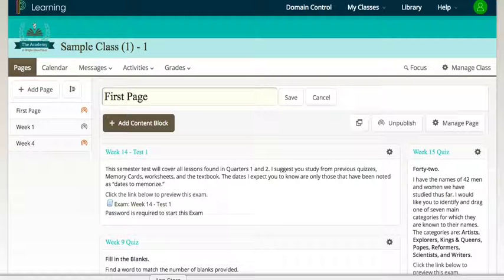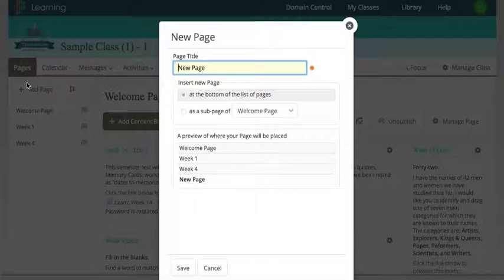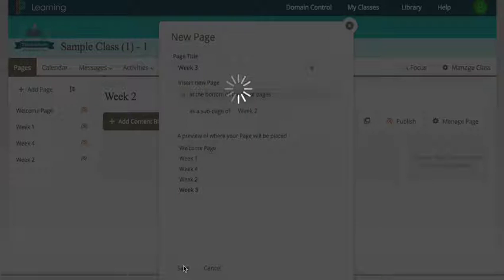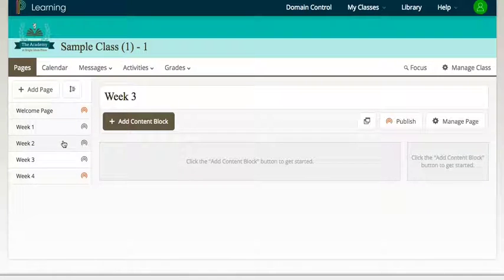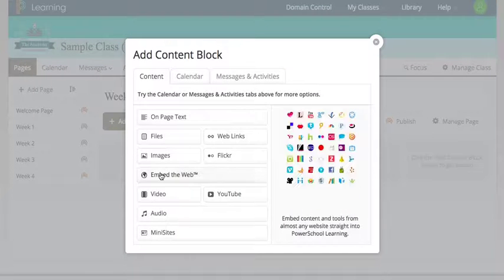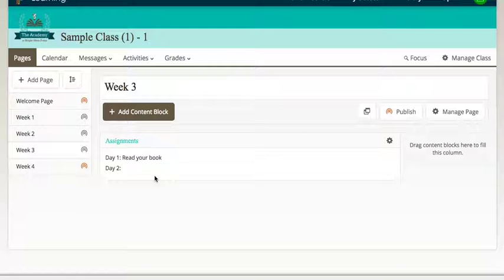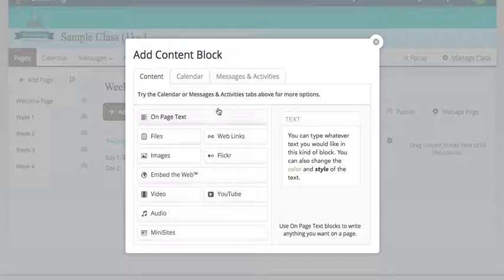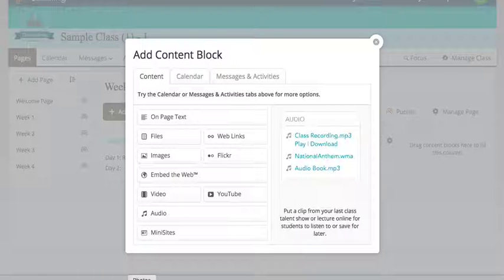Setting Up Your Class Pages Part 2